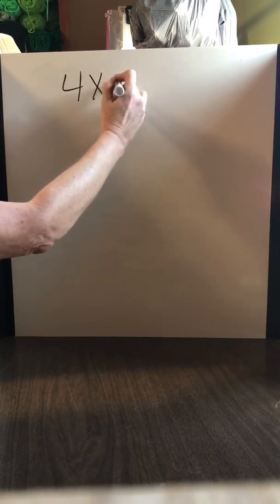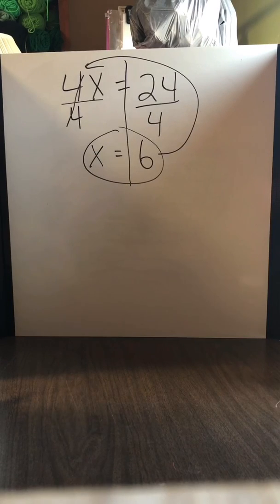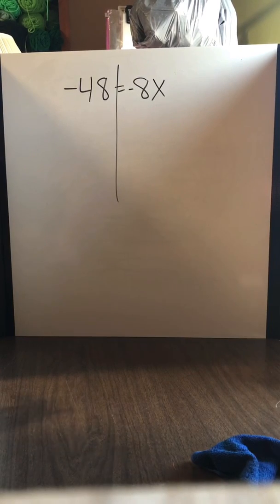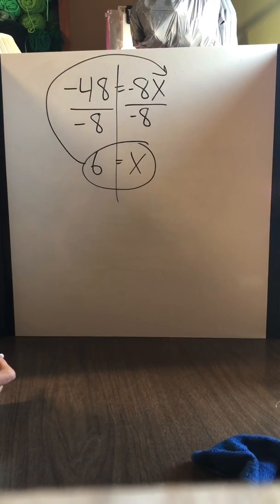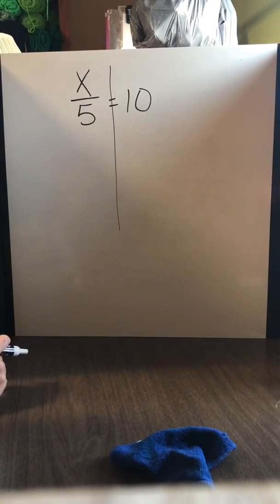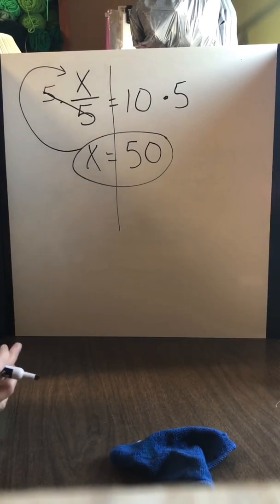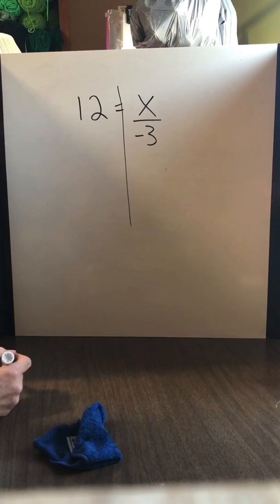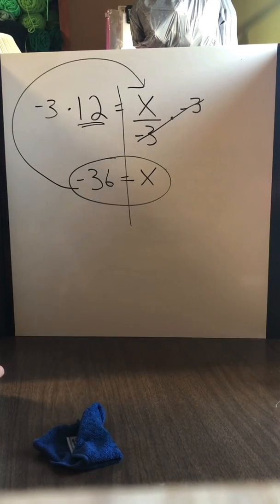One Step Equations Mult/Div